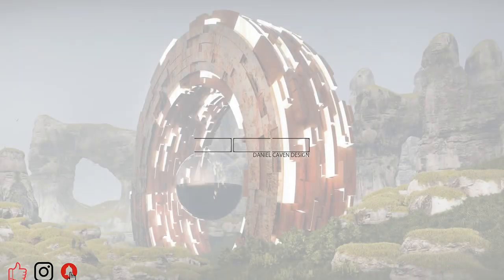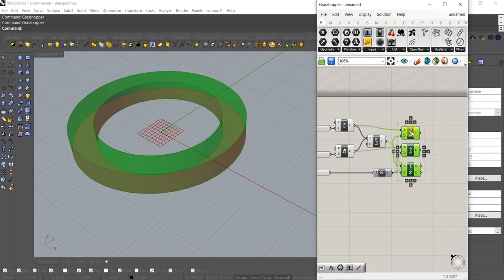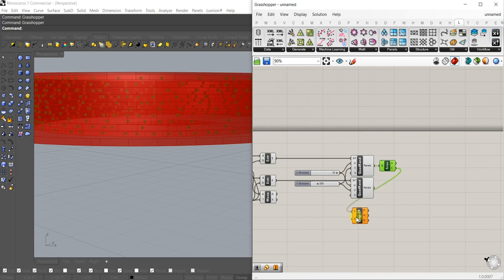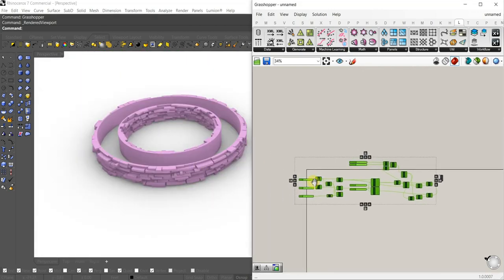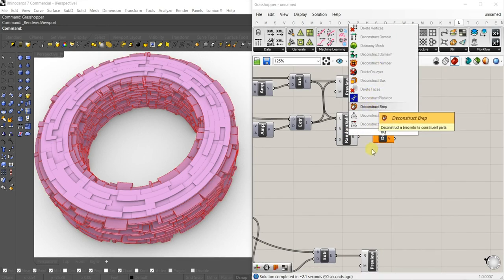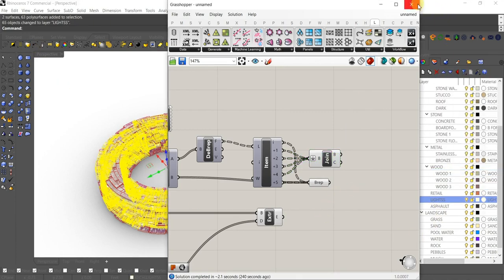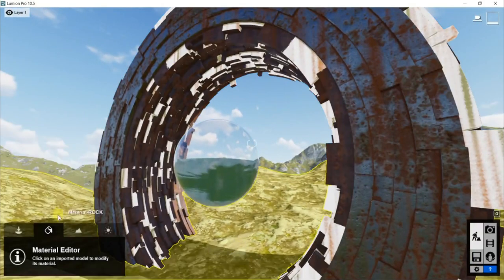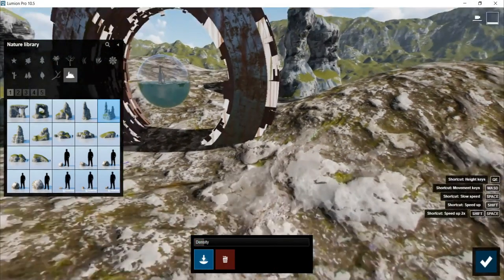Rhino / Grasshopper Tutorial _24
Remnant
Rhino 3D / Grasshopper 3D